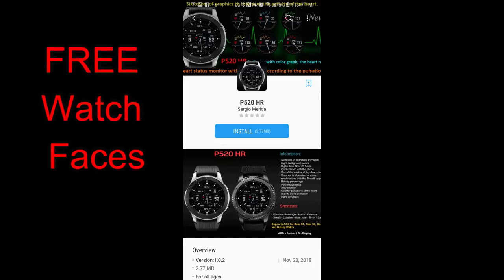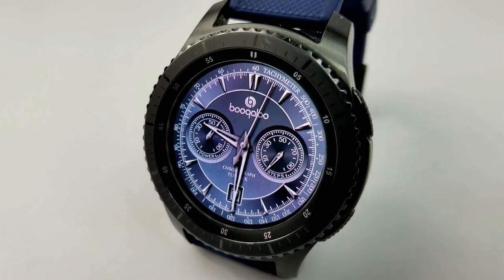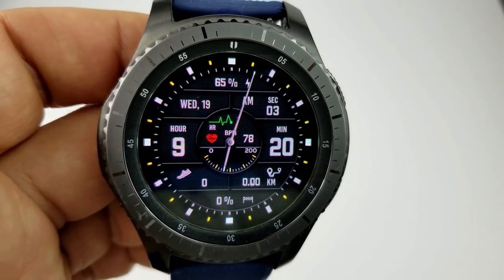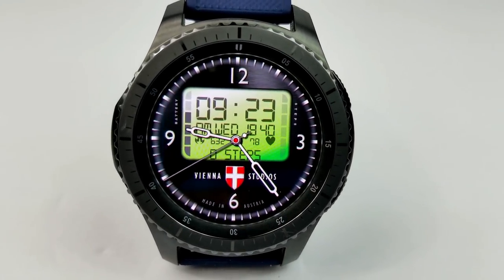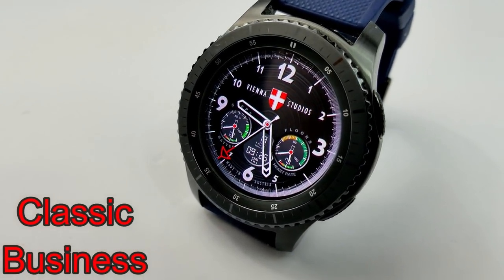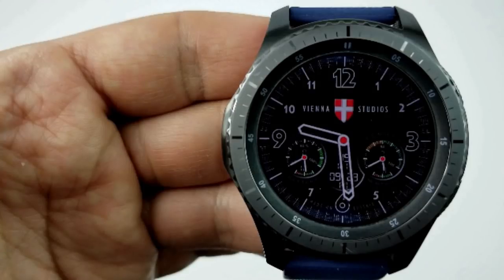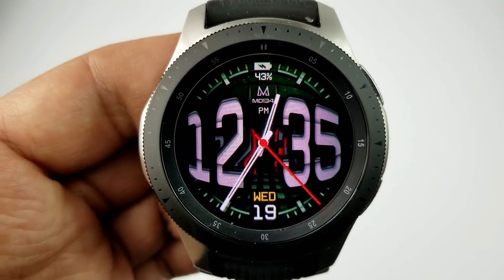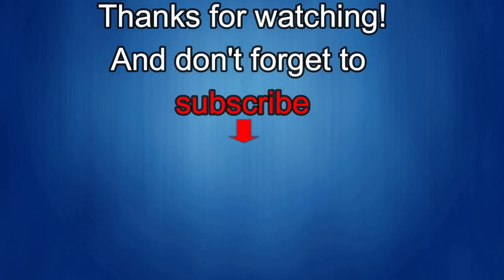TOP FREE Must See & Must Download Samsung Galaxy Watch/Gear S3 Watch Faces! - Jibber Jab Reviews!